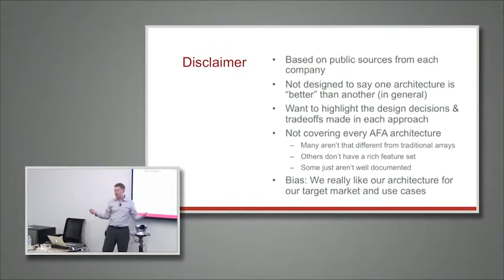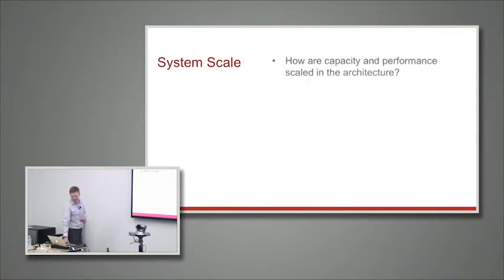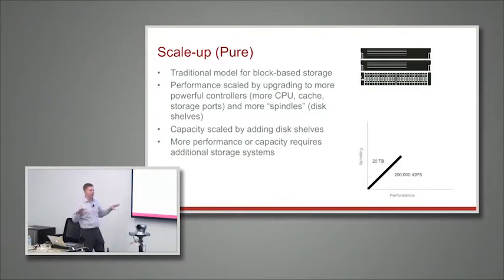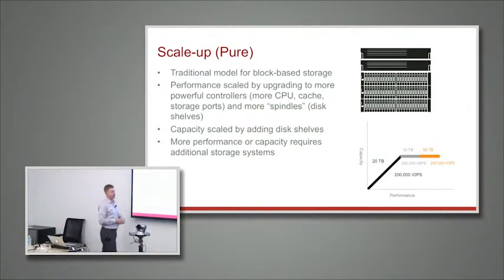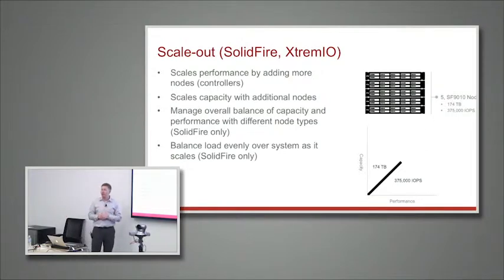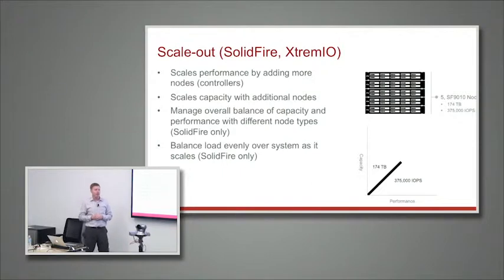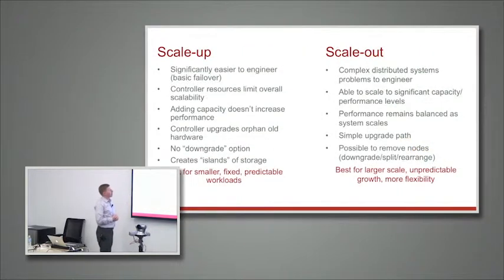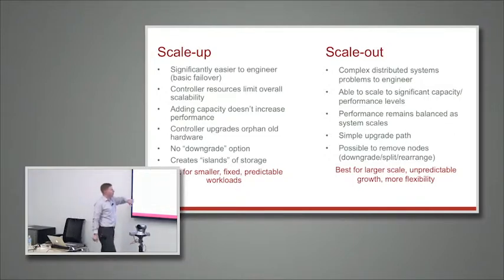Comparing Modern All-Flash Architectures: System Scale